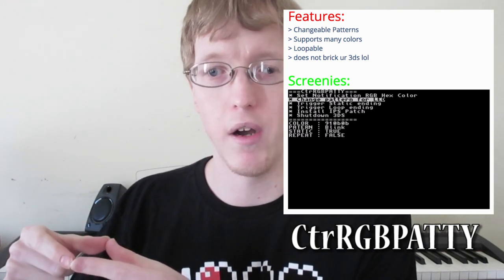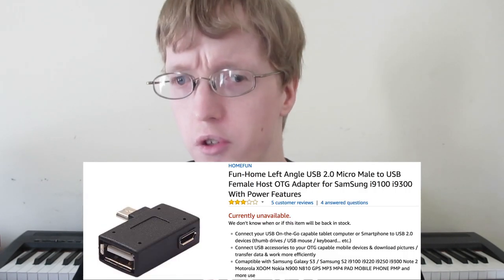Free MCBoot Competitor?! PS3Xploit Released! - Homebrew Update Week of 11.12.17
It takes time and money to do the videos I do, so feel free to make a donation!:

All the music in this video is original content composed by Metroynome/Troy Pruitt unless stated otherwise.